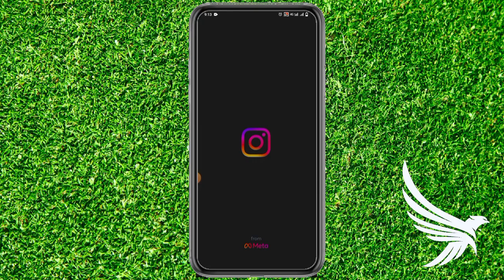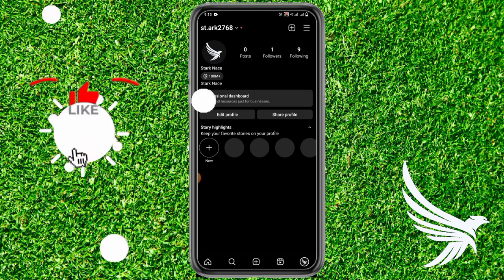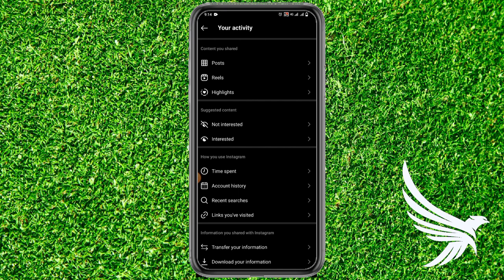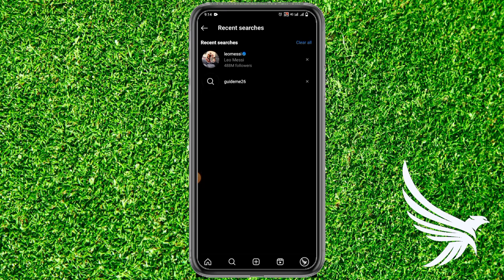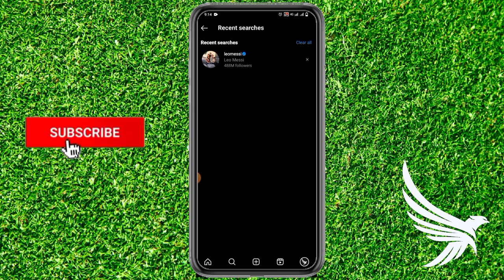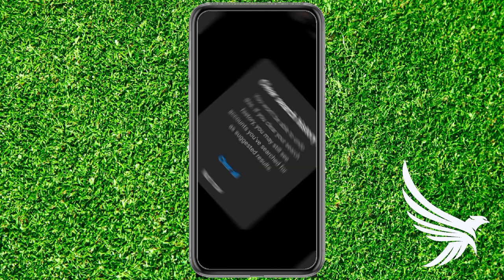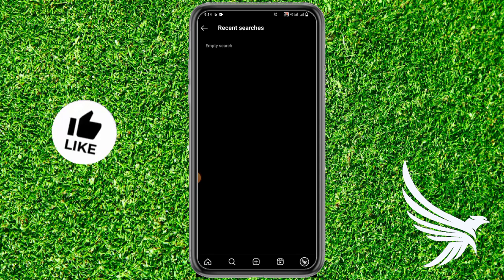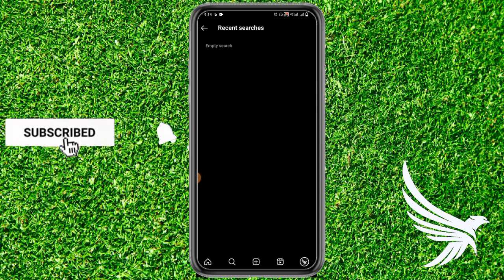How To Delete Recent Searches On Instagram Full - Guide (Step-By-Step) | Stark Nace Guide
Hello Guys ! Do You Want To Delete Recent Searches On Instagram , So Don't worry You are on the right place because @starknace is Here to help You, In this Video I will teach you how To Delete Recent Searches On Instagram.

Apple Guy
Trevor Nace
Webpro education
stark nace guide
delete recent searches on instagram,
how to delete recent searches on instagram,
delete instagram search history,
how to see deleted recent searches on instagram,
how to delete history search on instagram,
how do you delete instagram search history,
how to delete recent search on instagram,
couldn't delete recent search instagram,
how to clear search and watch history on instagram,
how to delete instagram search history,
how to delete searches on instagram,
how can i delete instagram search history,
how to find deleted searches on instagram,
how to see deleted searches on instagram,
how to clear recent searches on instagram,
how to clear recent search in instagram,
how to delete predictive search on instagram,
how to clear history search on instagram,
how to delete previous searches on instagram,
remove search history from instagram,
how delete instagram search history,
how to delete instagram search history 2022,
how to find recent searches on instagram